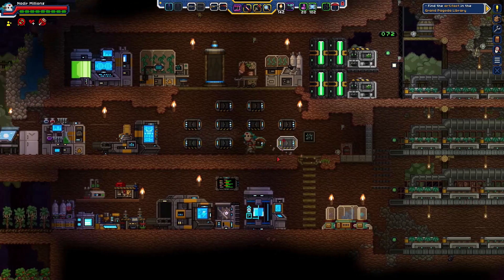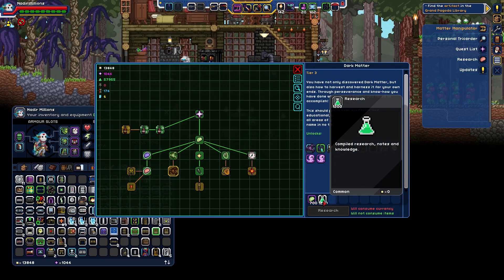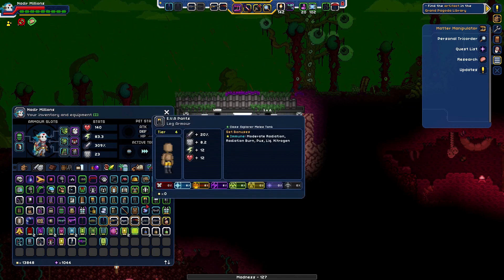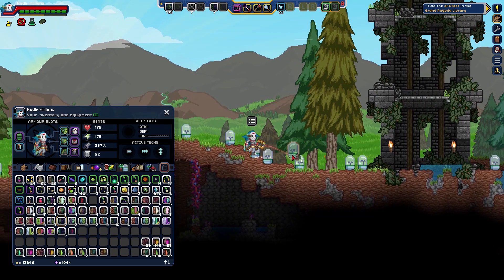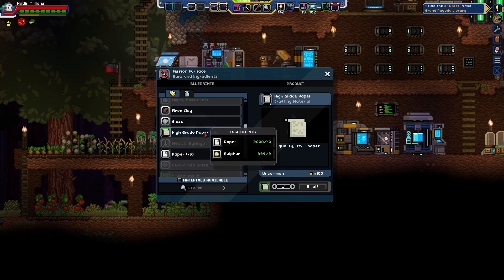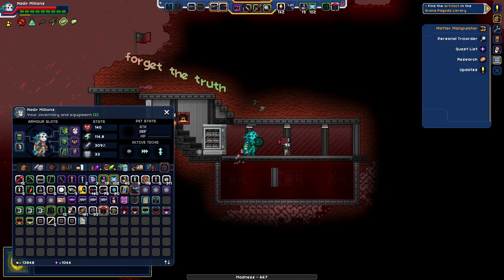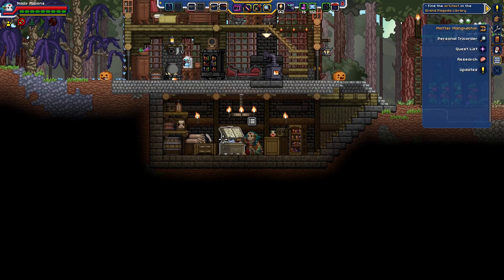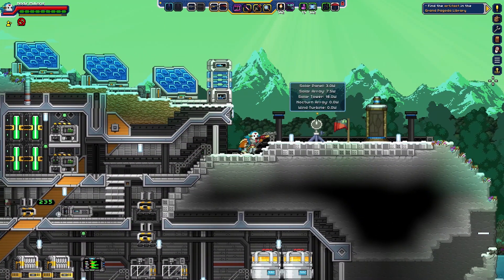Starbound Frackin' Universe (Nadir, Part 213) - Writer's Block [PC Gameplay]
Spookiness requires research! And that's just what John intends to do, even if he has to go a little mad in the process. In fact, he's going to do it specifically to go a little mad, because that's what his dark progress demands! Hooray, progress!

John takes yet another trip to the stars in this second season of his series featuring the wonderful Starbound overhaul mod, Frackin' Universe! Now version 6.x, featuring complete research overhaul! (Base v.1.4.4, FU v.6.3.8)

Current ship build based on the brilliant "Small merchant ship" model created by Reddit user u/POHANY

Xbawks Character Extender (by Kawa)
Frackin' Universe (by Cari The Kitty, Sayter, Sentient Cookie, Hubnester, and Nebulox)
Enhanced Storage (by Neo and xBleedingSoulx)
Enhanced Storage [Hoarder Addon] (by Neo and xBleedingSoulx)
Frackin' Interface (by Cari The Kitty, Sayter, and RockCat)
More Planet Info (by Erisss)
More Planet Info Lush Planet fix (by Kirby's Apathy)
More Planet Info 1.4 Quest Marker Fix (by Anter583)
More Planet Info - FU Patch (by Alb)
More Threads - Lag Reducer - 8-thread Edition (by Null_Error)
Food Stack (by v6)
Quickbar Mini (by Zithia Satazaki and Silverfeelin) [from StardustLib, by zetaPRIME]
bk3k's Inventory (by bk3000)
Avelon's Take Everything Hotkey (originally by Avelon, workshop version by Admiral Billy and Brope Ian)
Instant Crafting (by v6)
Instant Crafting Fixes (by Kirby's Ennui)
Modules in a Box (by Dr Knifegun MD and MadTulip)
Base in a Box (by Dr Knifegun MD)

I'm not sure if More Threads works at all, but it's on there. If you decide to use the More Threads mod, make sure you're using the version that is appropriate for your CPU; the mod description should be able to tell you more. Be sure to follow all instructions closely when applying your mods!

Catch John Streaming Live!

Show your Support!